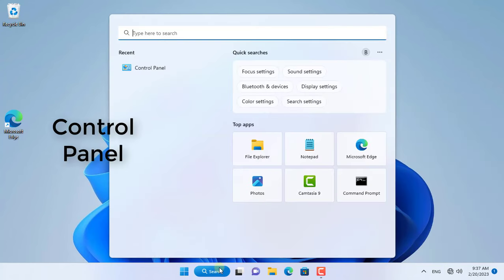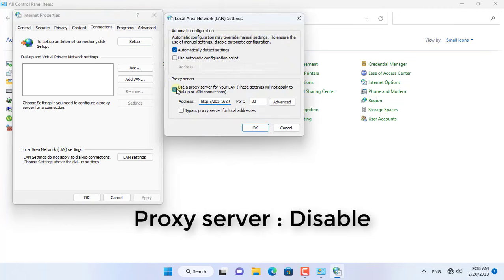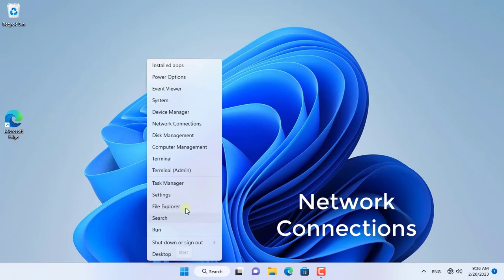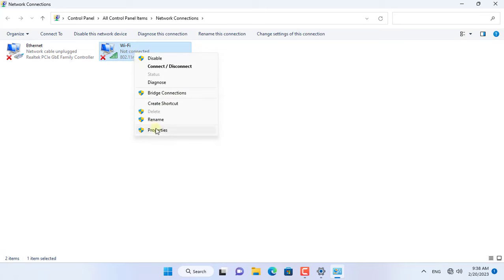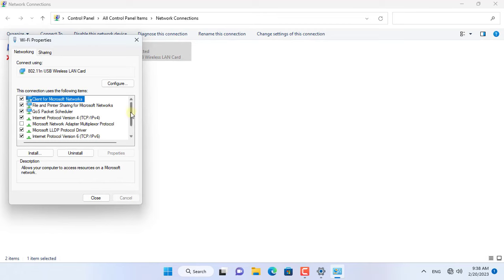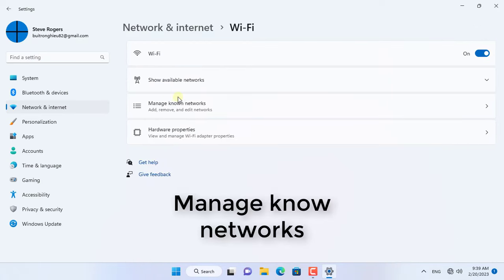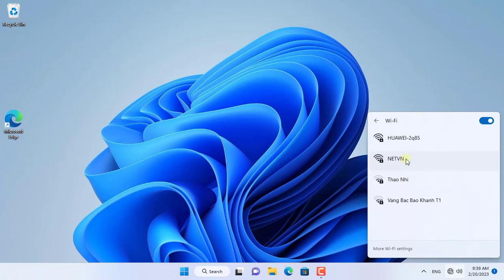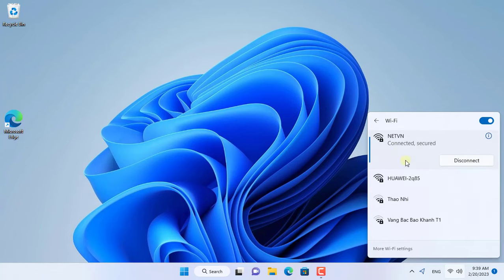How to Fix " No internet, secured " in Windows 11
How to fix error no internet in Windows 11